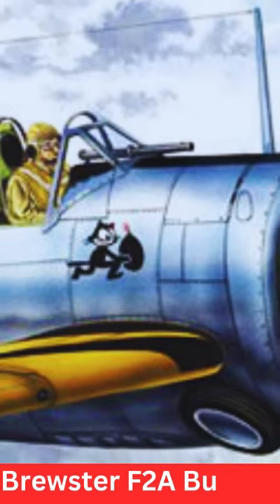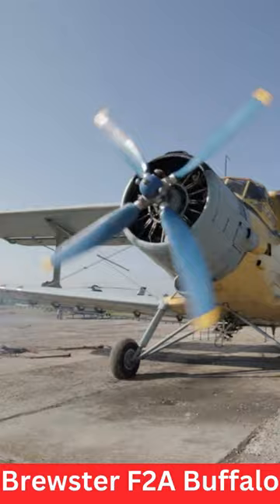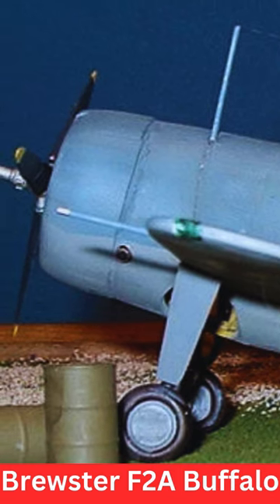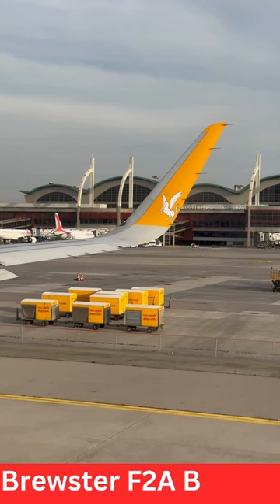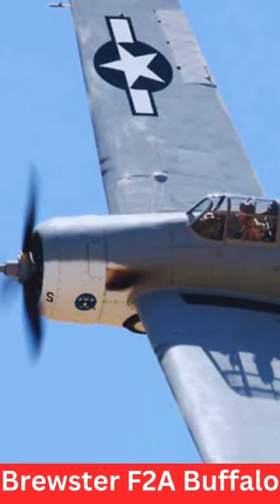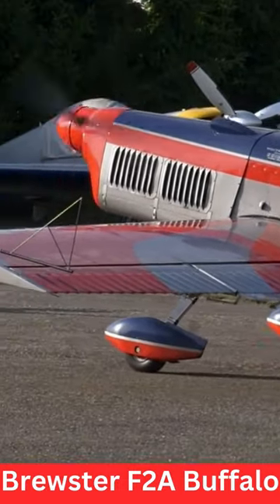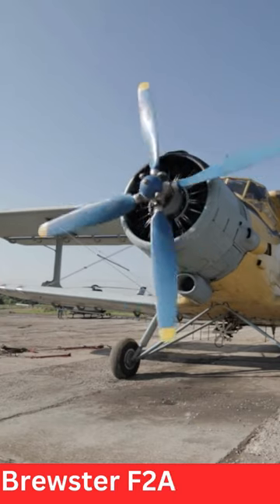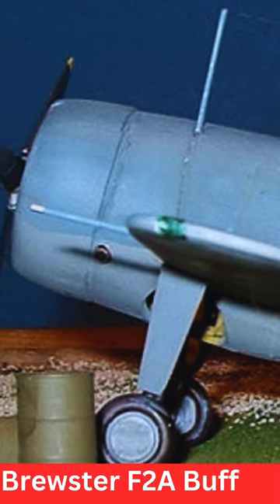Brewster F2A Buffalo - Aircraft - Specification - United States Navy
Brewster F2A Buffalo

The Brewster F2A Buffalo was an American fighter aircraft that saw service during World War II. It was designed and built by the Brewster Aeronautical Corporation, which was known for producing a variety of aircraft during the 1930s and 1940s. The F2A Buffalo was notable for its service with the United States Navy, Marine Corps, and several other air forces.